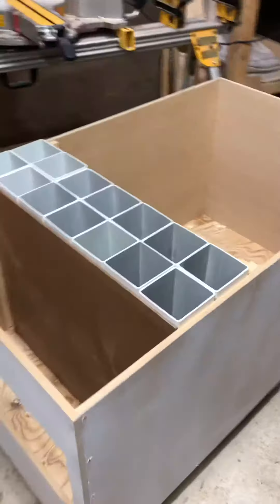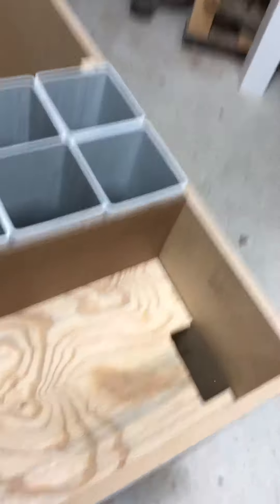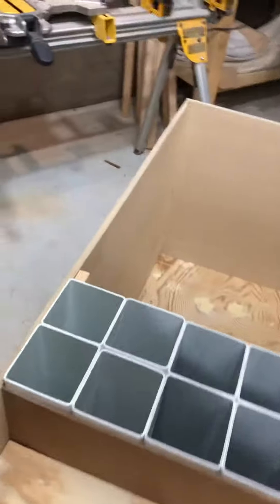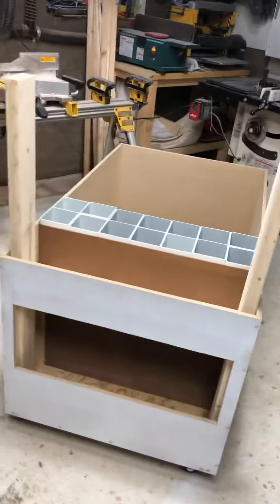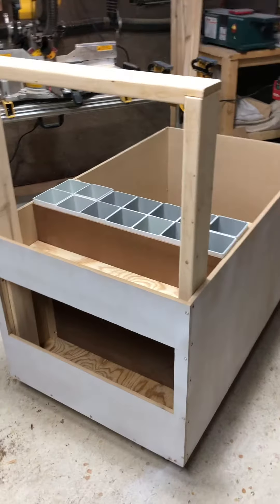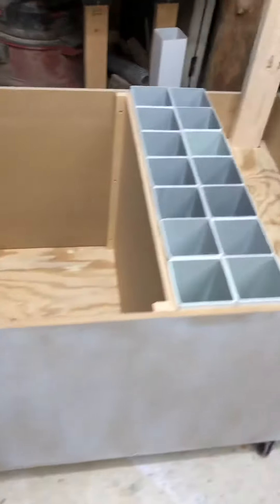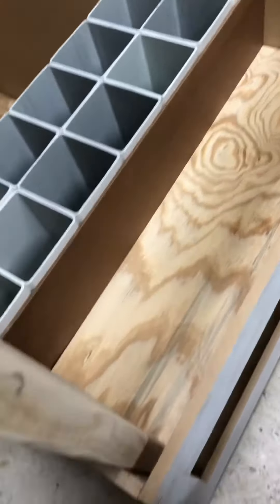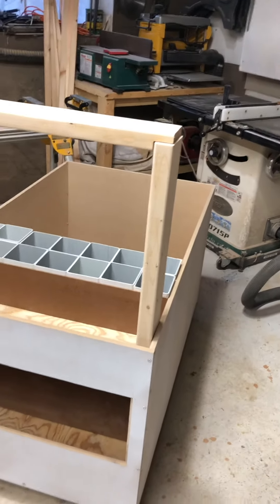NASP archery cart part 7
NASP archery cart